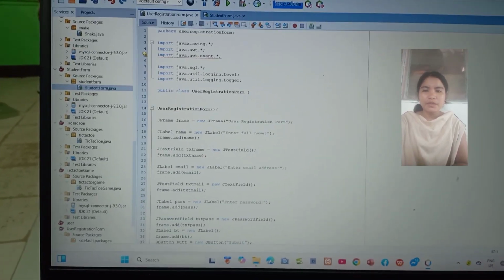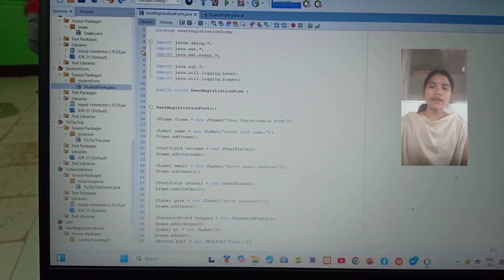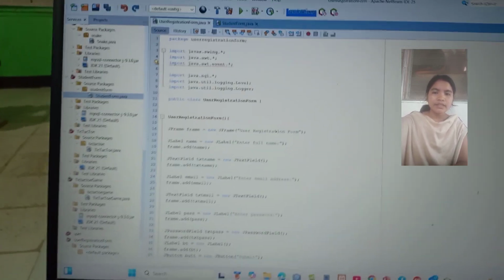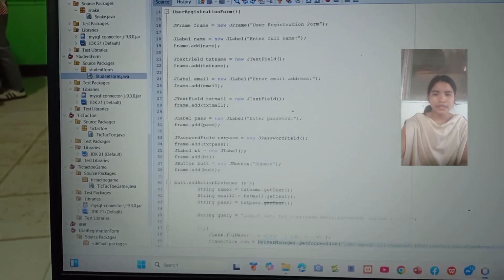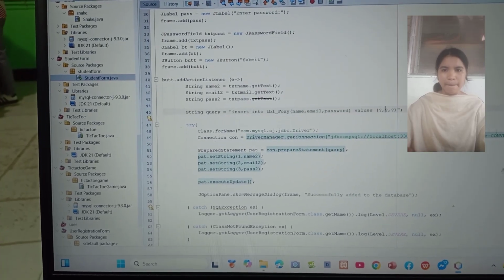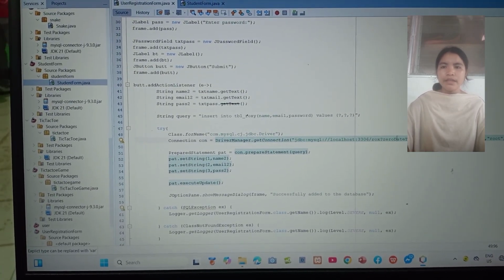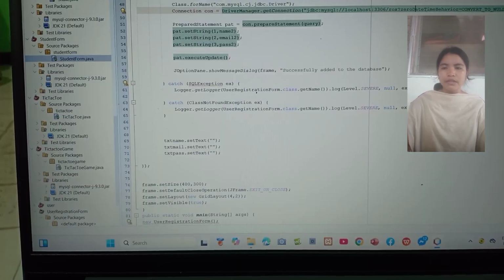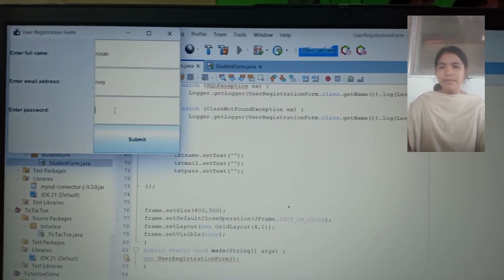for educational purpose only ❤️